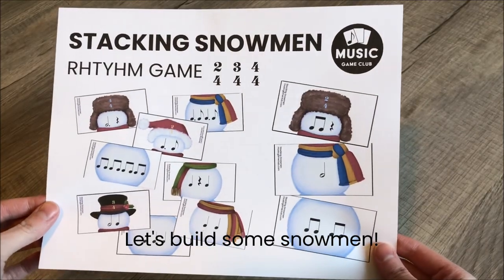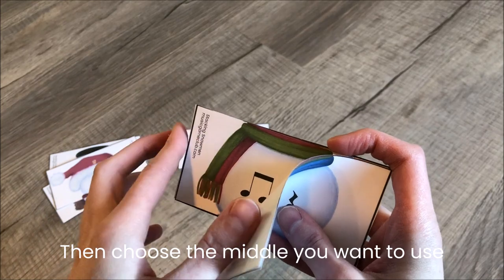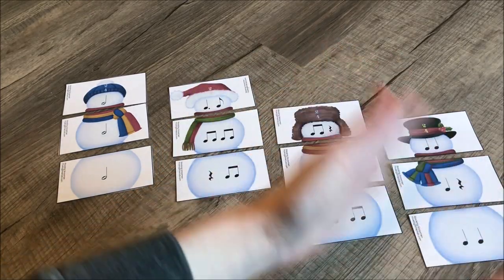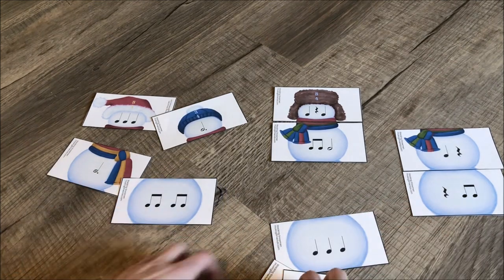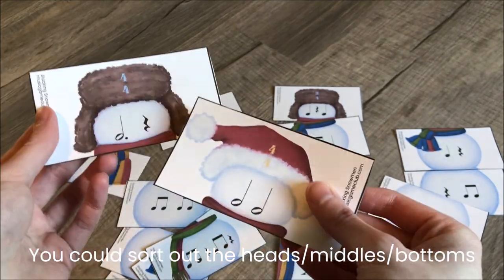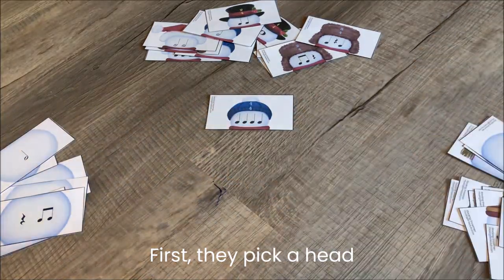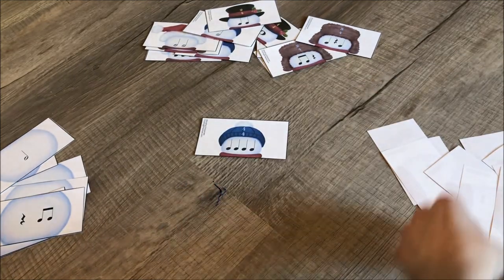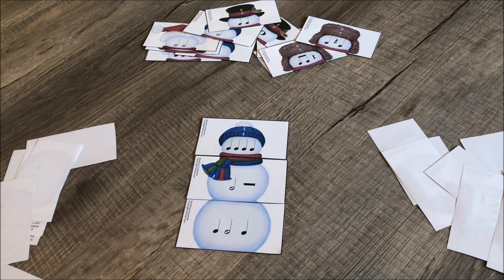How to Play Stacking Snowmen from Music Game Club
HOW TO PLAY:
1) Separate all the snowmen pieces (heads together, middles together, bottoms together) and lay them visibly on the table.
2) Players take turn "building a snowman" by picking snowmen parts one at a time.
3) Once a snowman head is selected, the student must be careful that the other parts match the meter (e.g. if the head is  then the other parts must have only 2 beats each).
4) In order to complete the snowman, the student must correctly clap & count the rhythm.